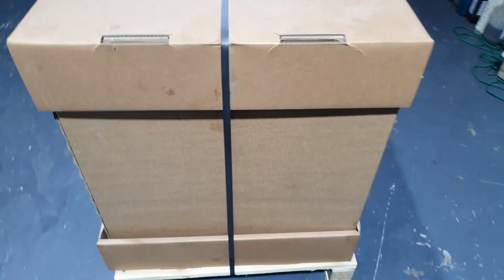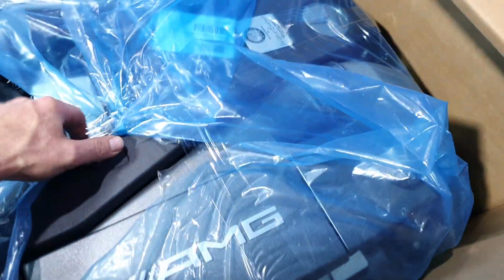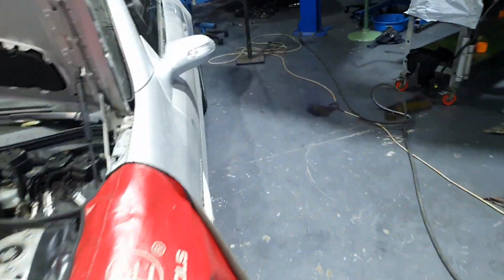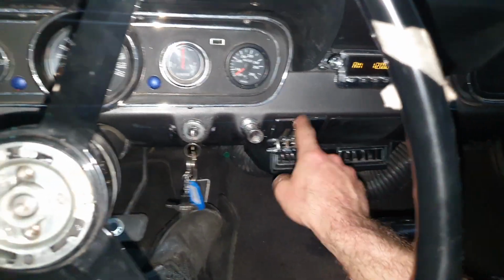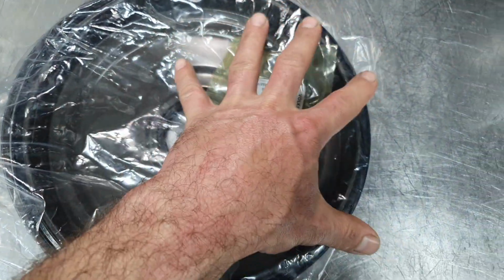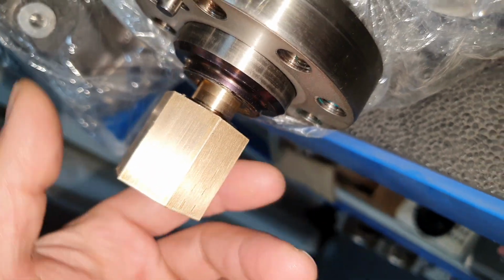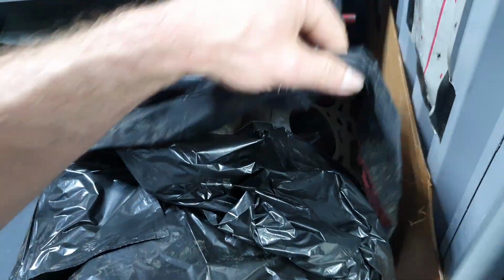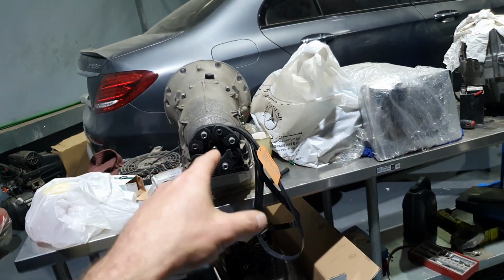Status update August 23rd 2022